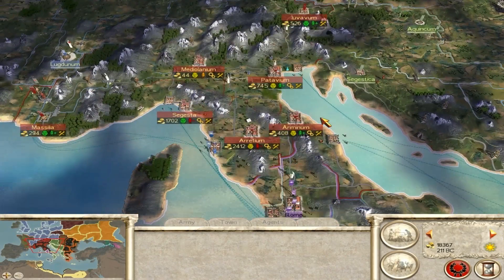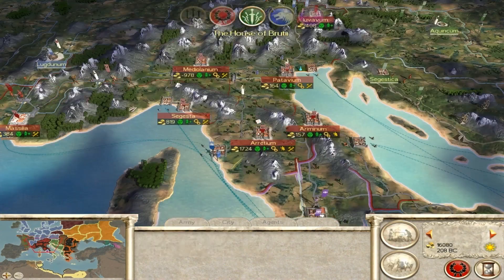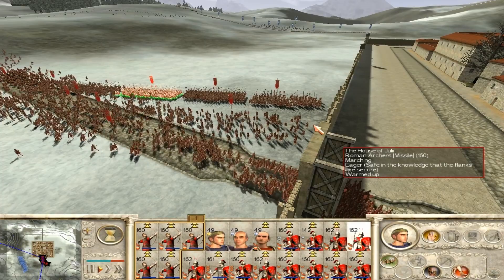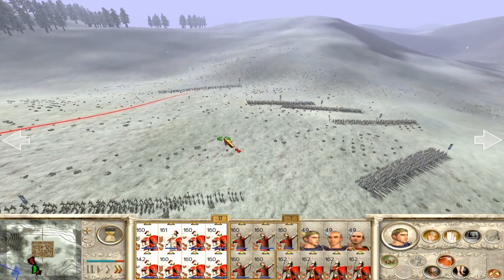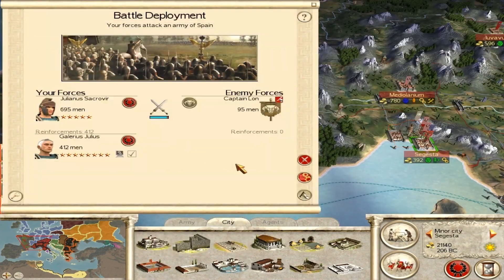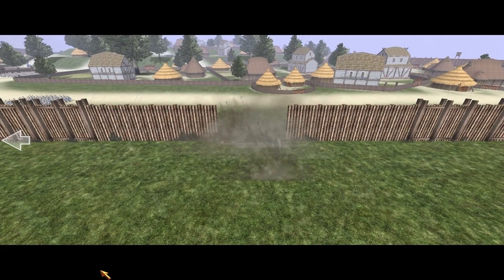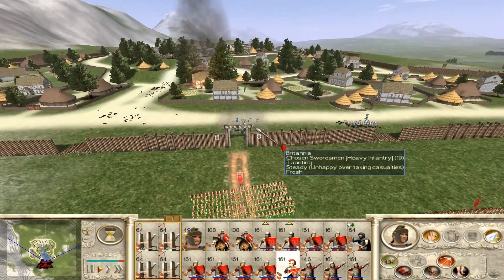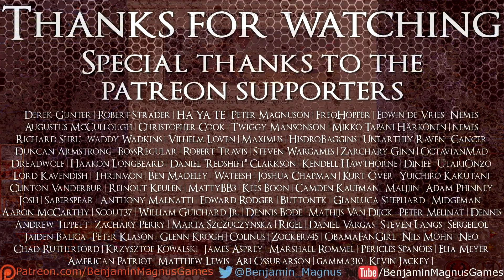Rome: Total War | Julii | Part 10 | Friendly Fire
Lets play Rome: Total War as the Julii!